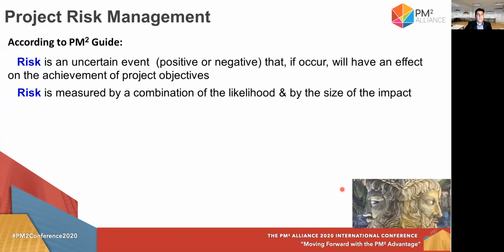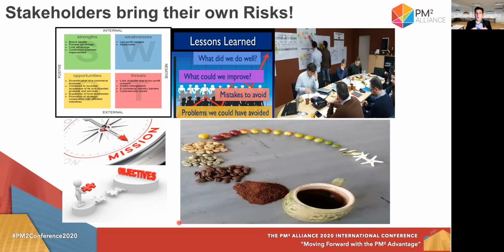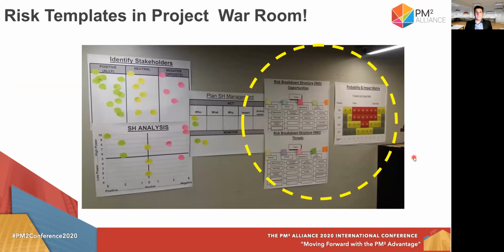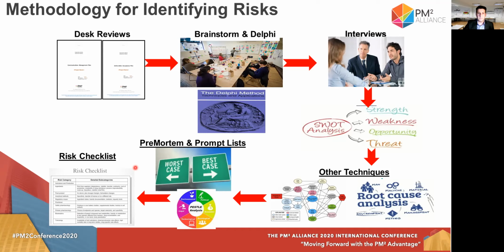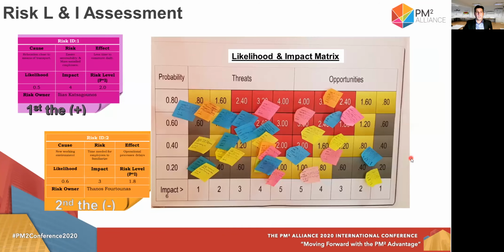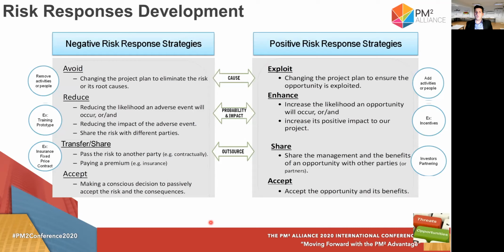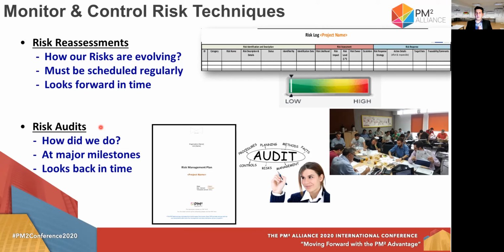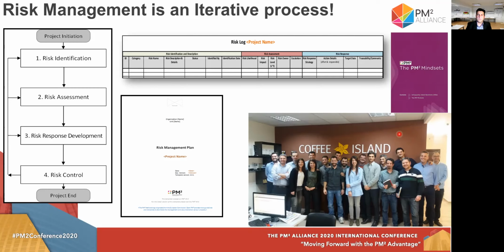Athanasios Fourtounas: Tackling Risks in PM2 way